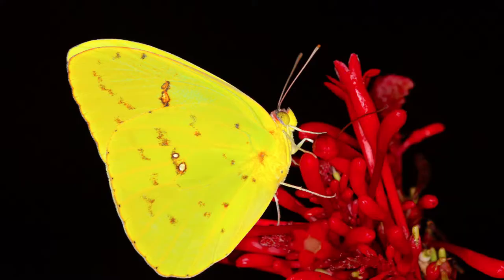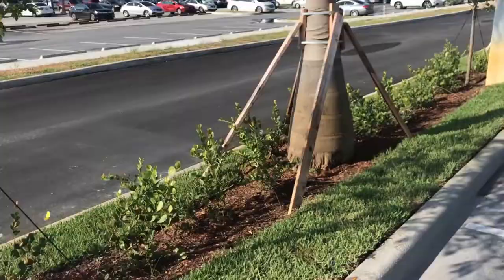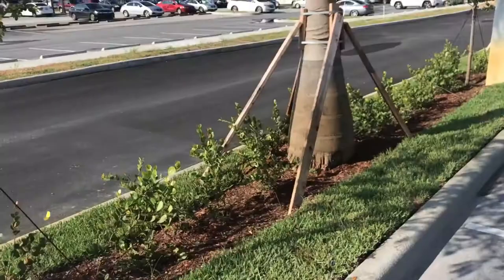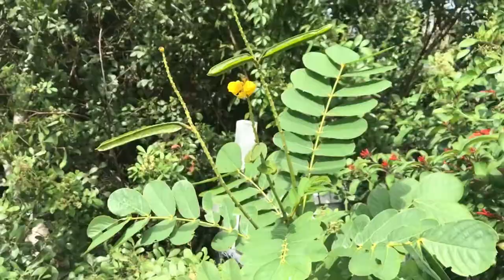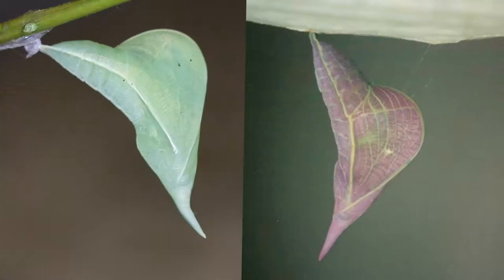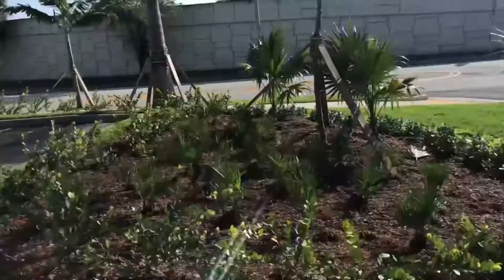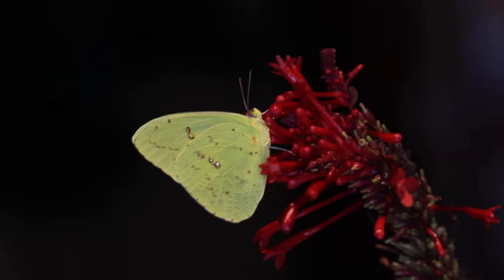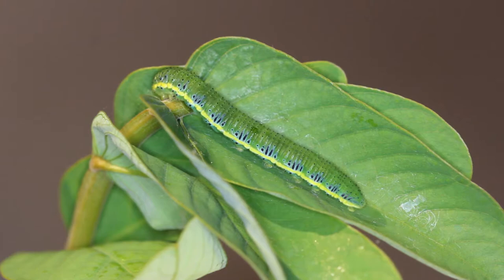The Cloudless Sulphur Butterfly (Wacky Worms)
The Cloudless Sulphur (Phoebis sennae) is a large yellow butterfly that lives in most of the USA but takes up residence in South Florida and the Florida Keys. Learn all about this butterflies life history and how to differentiate it from its close relatives in 6 minutes.